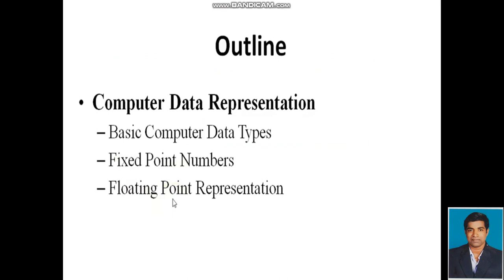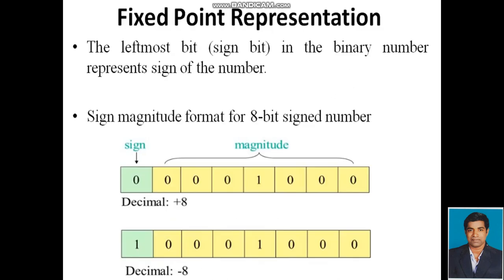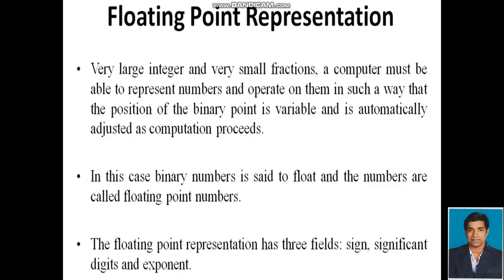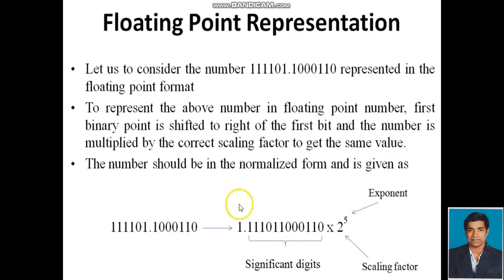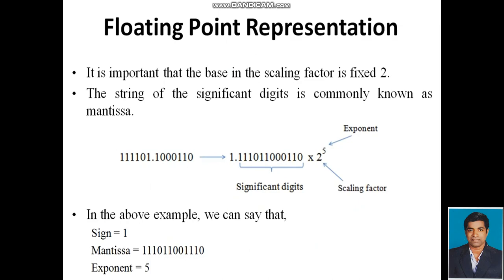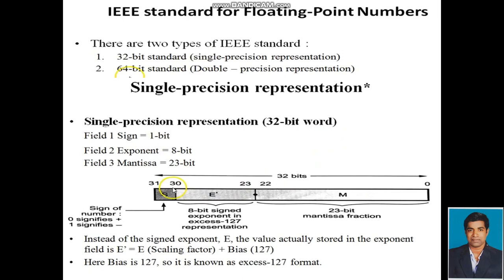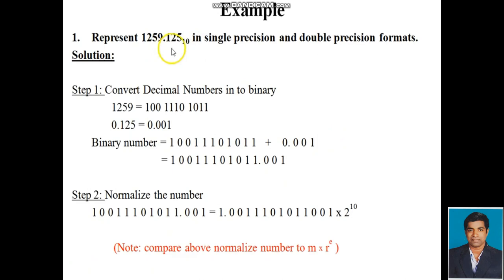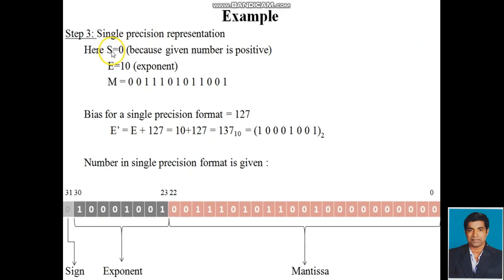DATA REPRESENTATION,Mr.Dhakshunhaamoorthiy, Asst.Prof/AIML,RMDEC